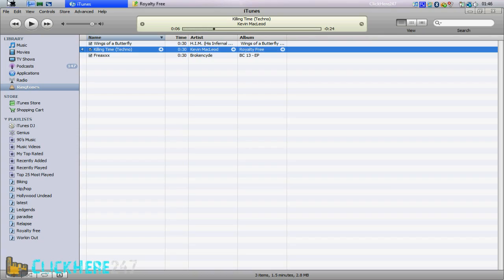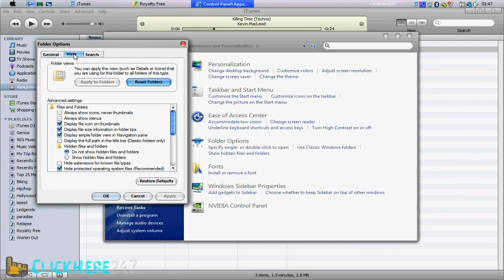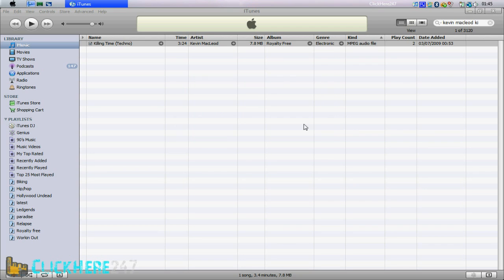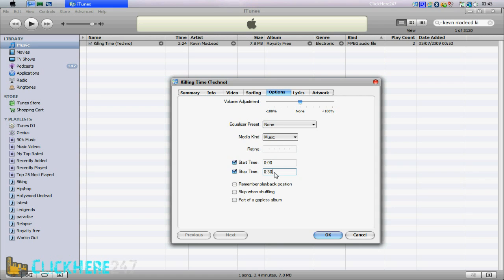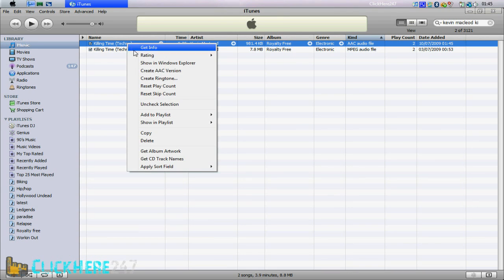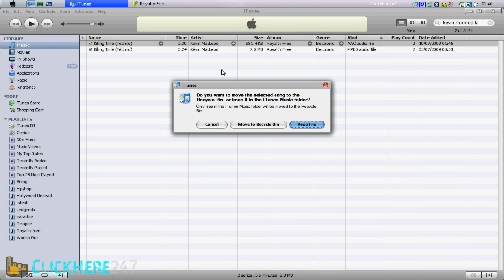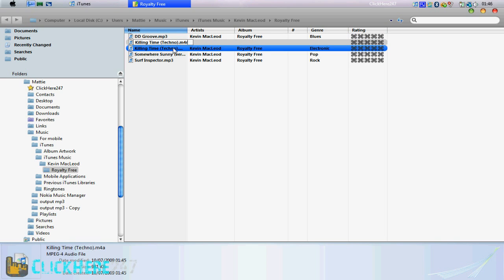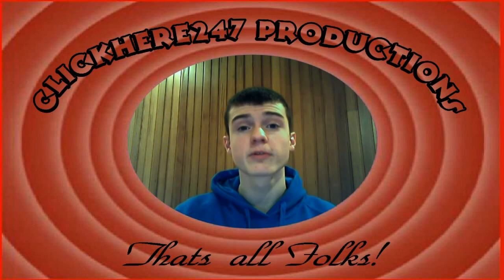How to convert Music to Ringtone (Iphone - MP3/AAC to ringtone FREE)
Tutorial on how to convert your favourite tracks to ringtone without ANY SOFTWARE!!!

TEXT TUTORIAL:
1.Find your favourite song on itunes.
2. Make it 30secs or less (By going to info then options, tick start and stop boxes)
3.Convert to AAC (Even if it allready is)
4. Open the songs folder (Then minimise)
5. Delete the song form ITUNES, BUT KEEP THE FILE.
6. Change filetype to .M4R
7. Import the song into Itunes (It will now be a ringtone)

COMPLETELY FREE AND LEGAL!!!

More tags:
iPhone Tutorials - How to convert iTunes into iPhone Ringtones within iTunes!!!

How to make your own iPhone ringtones for free

 iPhone - Making free ringtones

 Convert Design Evolution - iPhone

 Create iPhone ringtone: How to convert a portion of an audio or video file to iPhone m4r

 create free ringtones  on your iphone without computer!!!

 MP3 Ringtone on a LG Xenon

 How to change your iphone ringtone

 How to make itunes songs into ringtones for your phone!!!

 How to Get Your Music as your iPhone Ringtone FOR FREE!